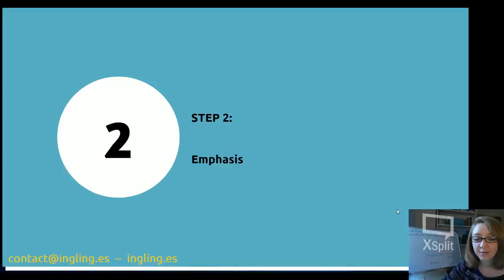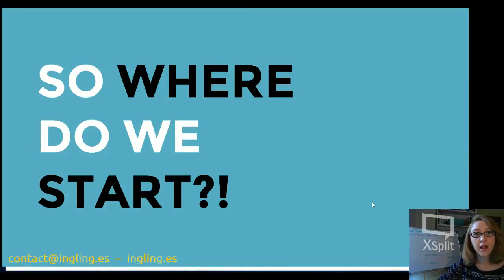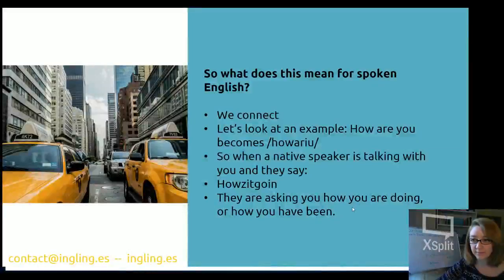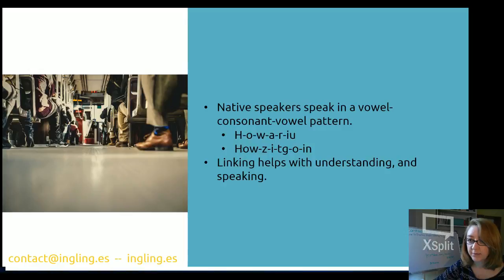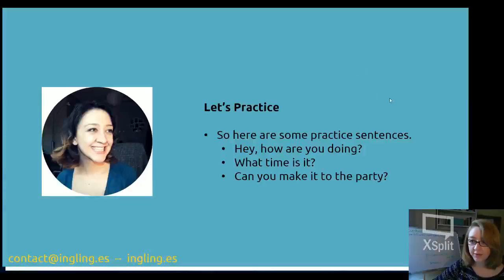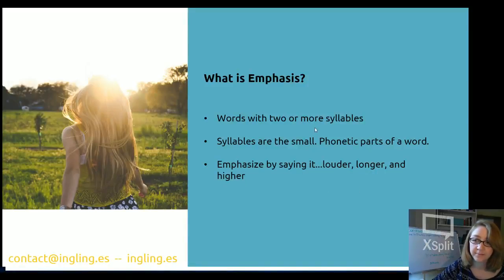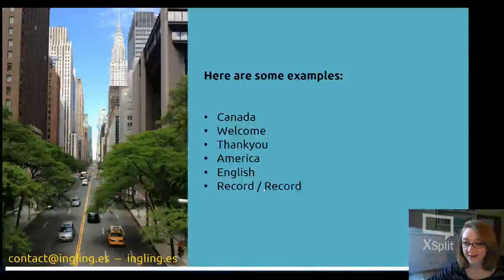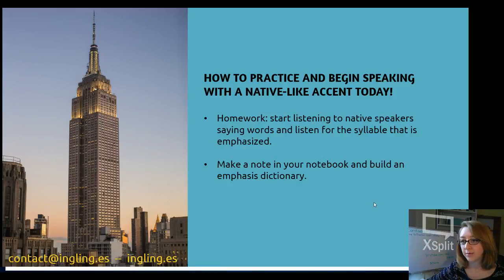What You Need to Know About Linking, That Will Make You Have an Amazing American Accent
Learn how to have an awesome accent in English. Just take my FREE course!!!